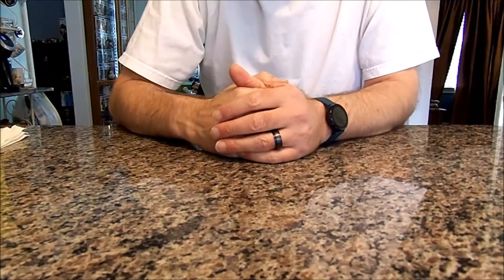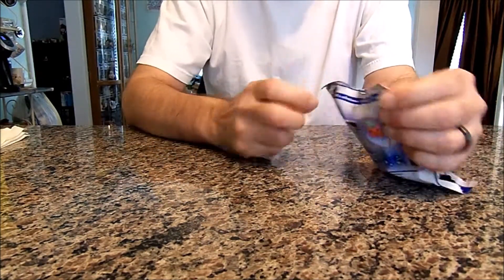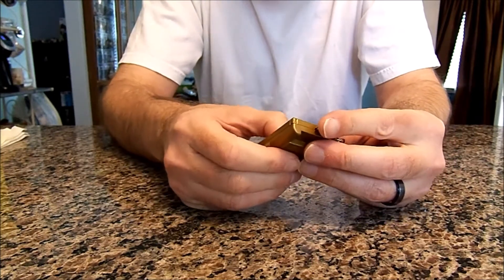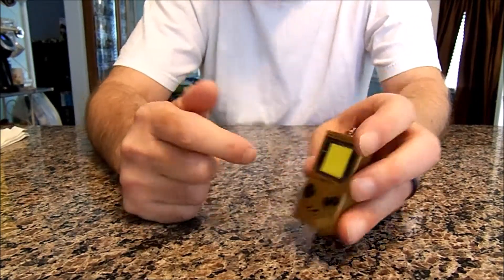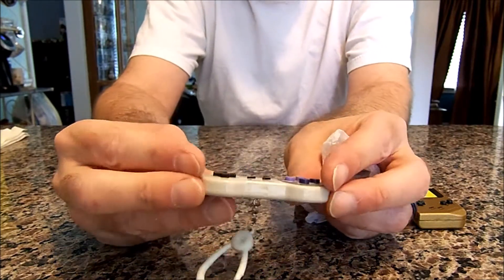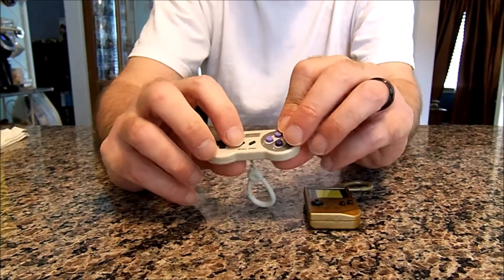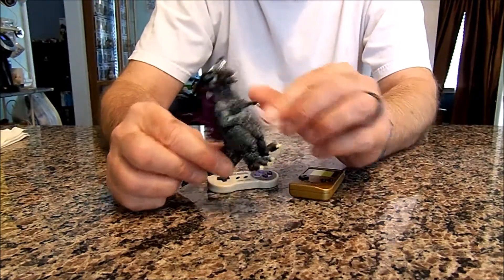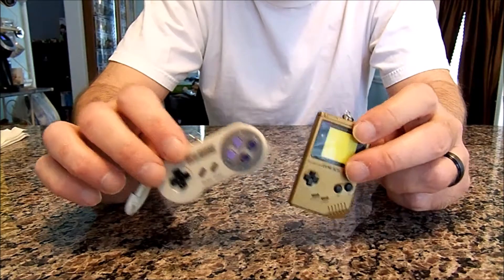Classic Console Controller Mystery Bag Unboxing